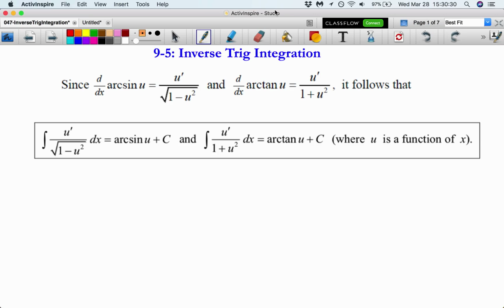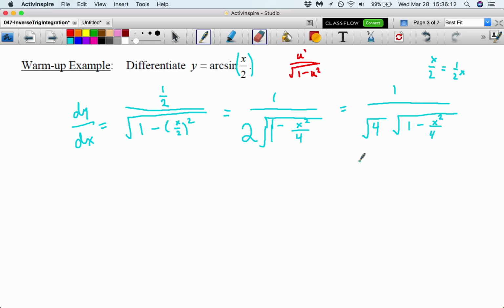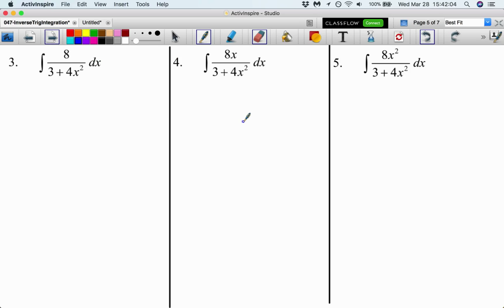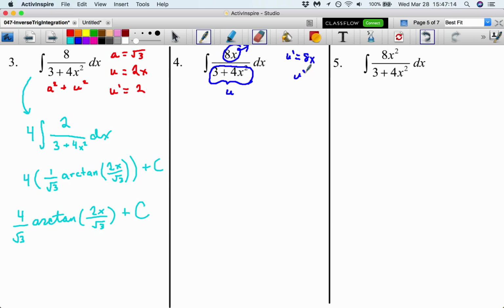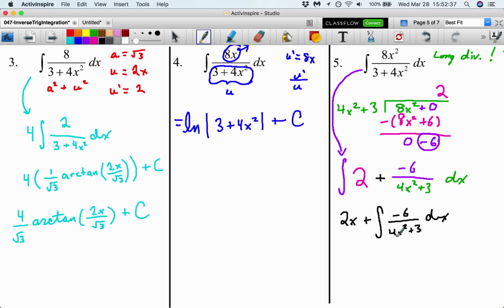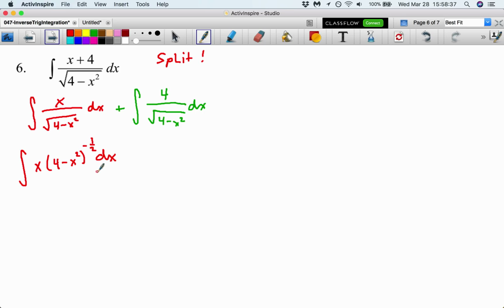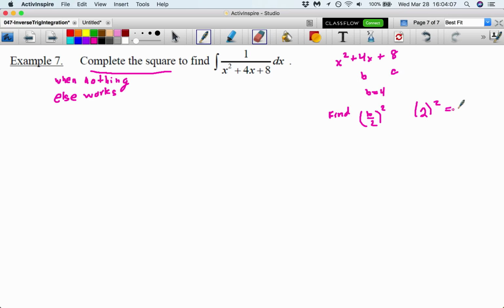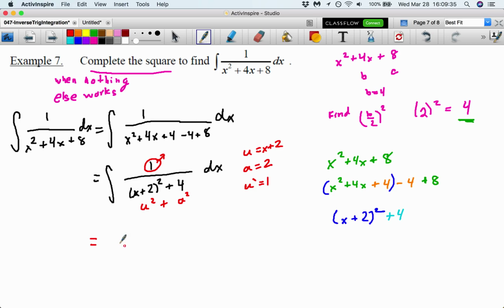9-5: Integration Involving Inverse Trig Functions